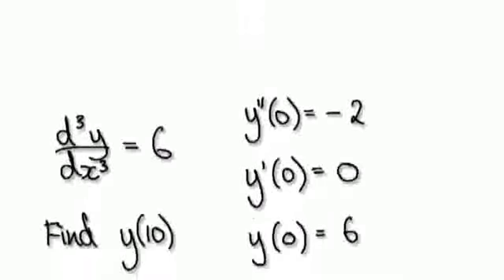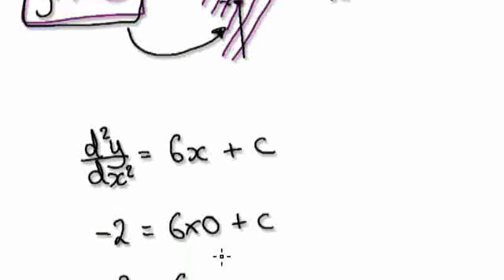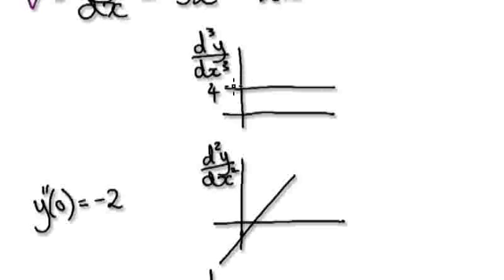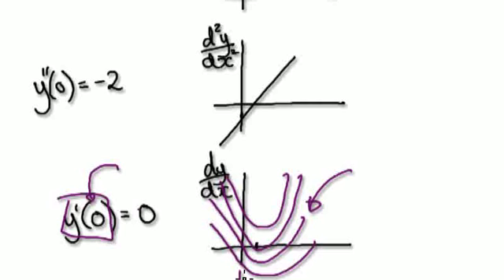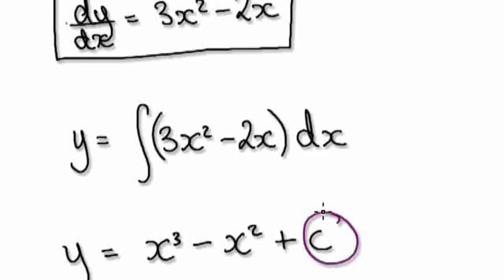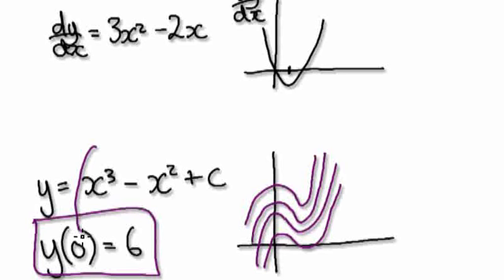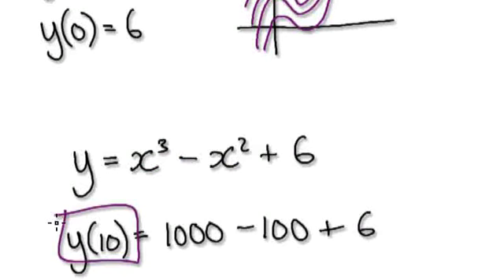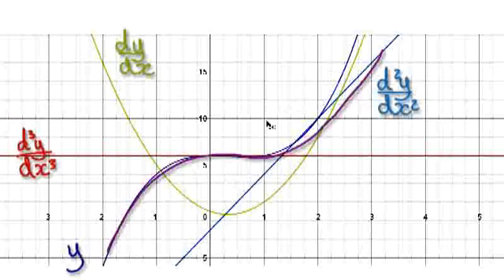Video 1583 - Initial Value Problem - Jerk - Practice - Part 2/2